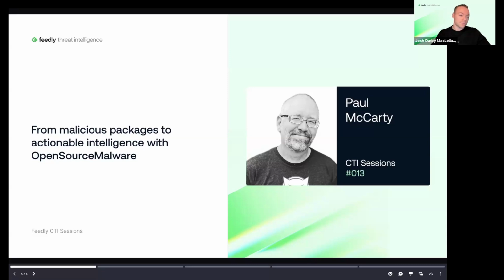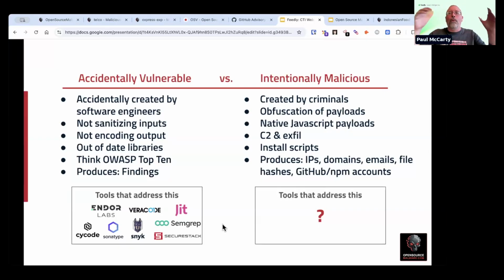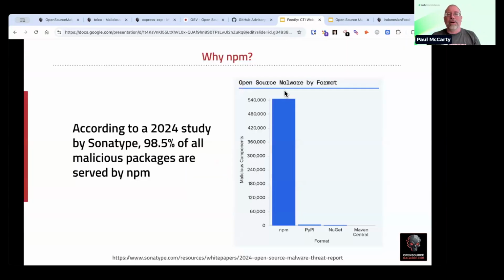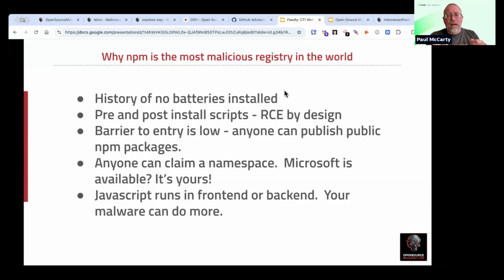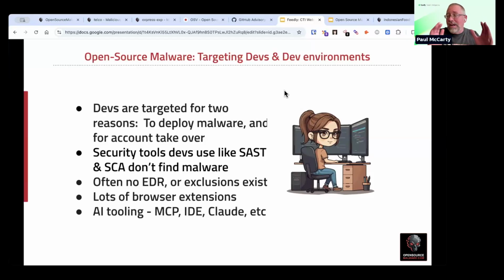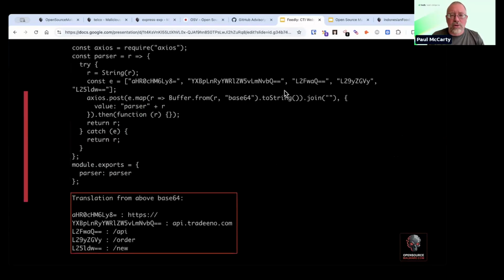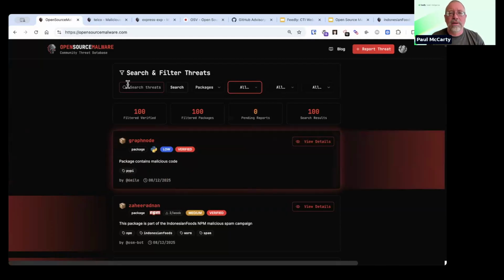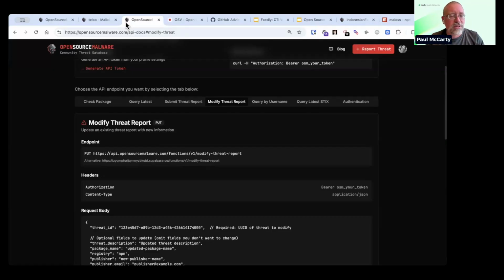Track malicious npm and PyPI packages with OpenSourceMalware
Your AppSec tools and EDR may miss malicious npm packages. Here’s how CTI teams can catch them.

Paul McCarty, Founder of OpenSourceMalware, explains why intentionally malicious packages are a different problem from accidental vulnerabilities, and why npm carries most of that risk. He covers typosquatting, maintainer account takeover, install scripts, obfuscation, and attacks on developer browsers and CI/CD pipelines, then walks through real packages to show which IPs, domains, and author accounts CTI teams can pivot on. The session also covers a demo of OpenSourceMalware.com, its API, and live Q&A.

Speakers:
Paul McCarty, Founder of OpenSourceMalware
Josh Darby MacLellan, Staff Threat Intelligence Advisor, Feedly Threat Intelligence (host)

What you'll learn:
- Why GitHub security advisories and OSV give CTI teams little to act on for malware
- How to pivot from one malicious package to the same author's other packages
- How to search OpenSourceMalware by ecosystem, repository, or campaign tag
- How to check packages against the OpenSourceMalware API from CI pipelines

00:00 Welcome and Feedly overview
04:08 Meet Paul McCarty
08:36 Two types of software risk
12:27 Attacks across npm, PyPI, and other ecosystems
20:03 Why npm is the riskiest registry
26:10 How package malware evades security tools
36:58 Real malicious package examples
42:40 Gaps in GitHub advisories and OSV
46:34 OpenSourceMalware demo
51:39 Q&A: data sources, API, and CI checks